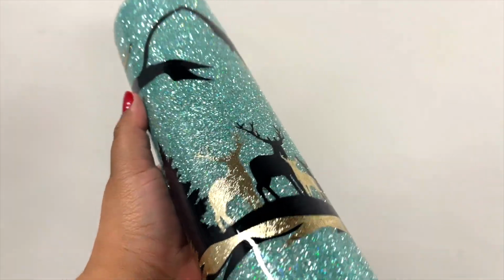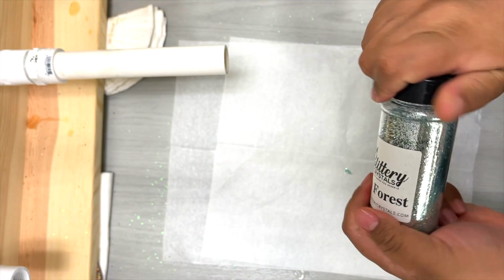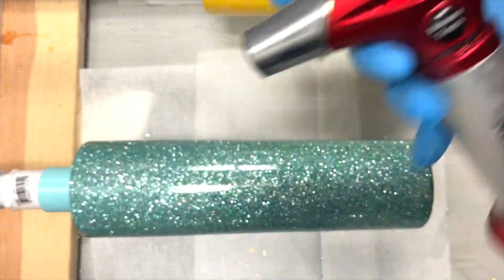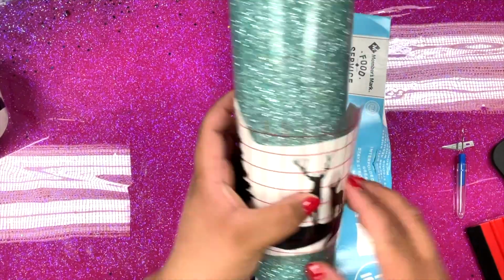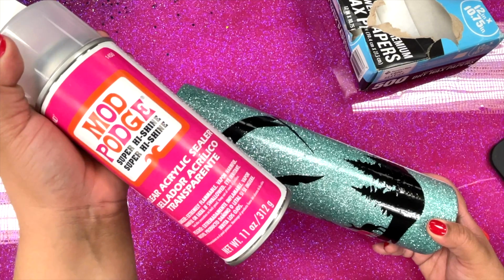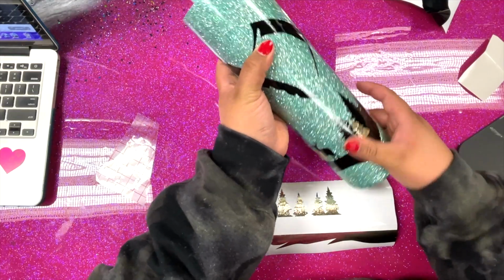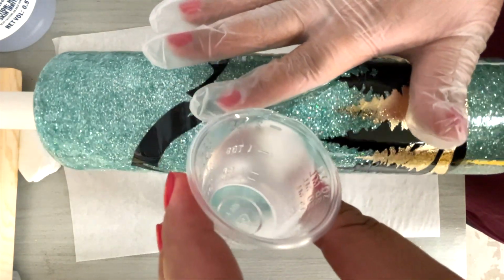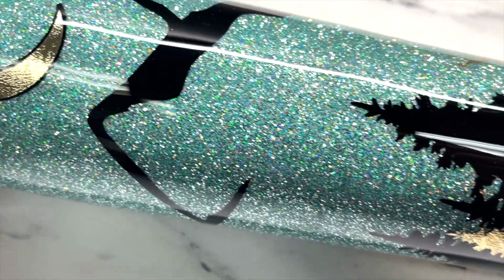ICY FOREST | CHRISTMAS FOREST TUMBLER | REINDEER TUMBLER | GLITTERYCRYSTALS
Icy Forest

Reindeer and mountain

30 oz Tumbler